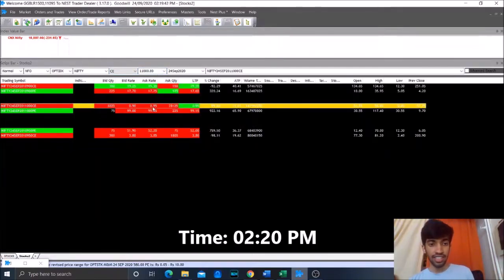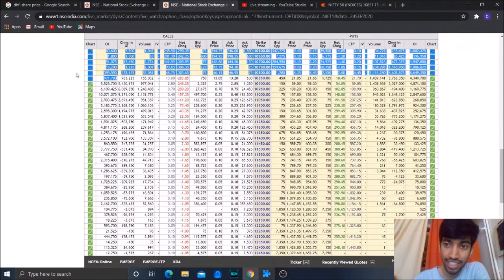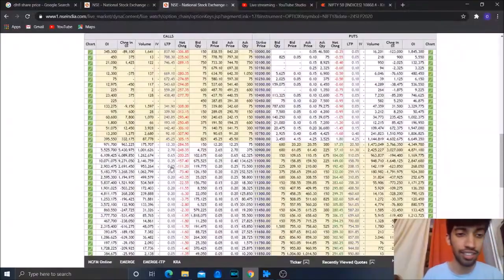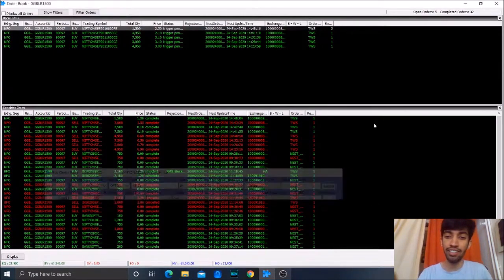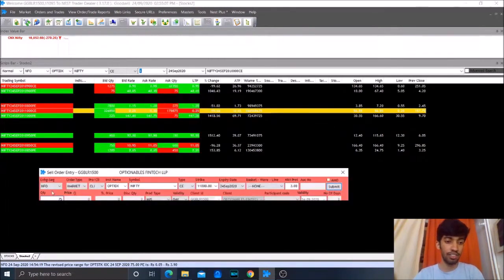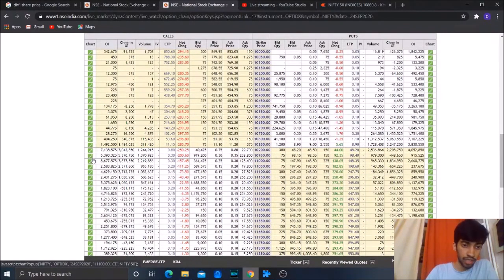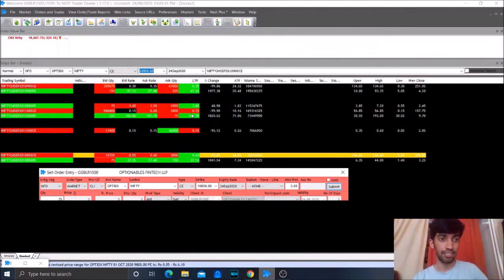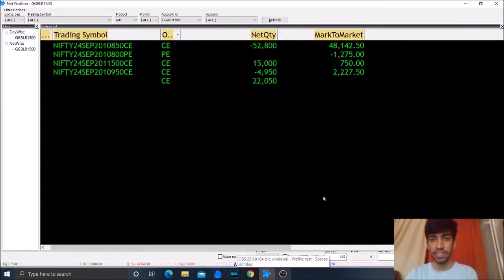Rs. 60000 Profit in 45 Min! Nifty Bank Nifty Expiry Day Trading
This is live trade done on 24-September-2020, we started trading late due to volatile market, we entered the trades around 2:30 pm and took light positions. we were overall risk averse and still we were able to end with decent profits without much risk.